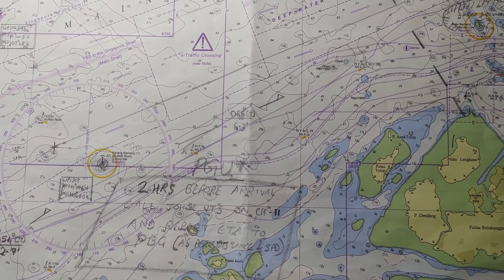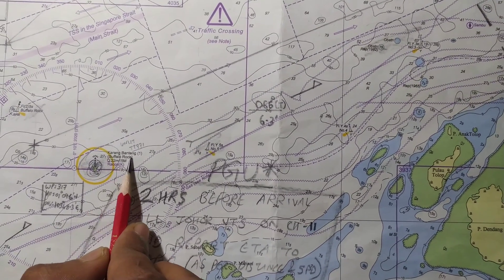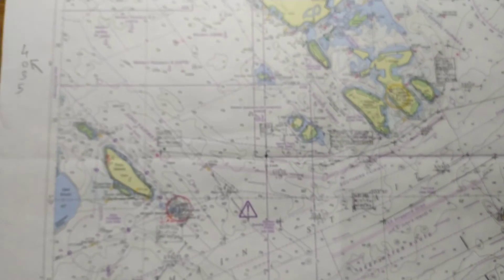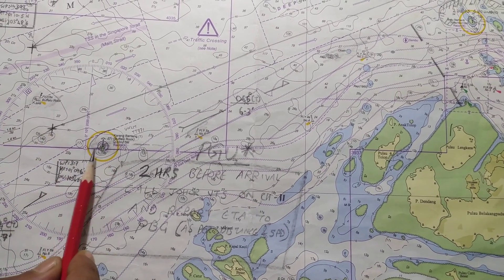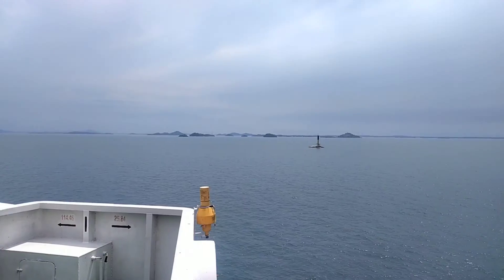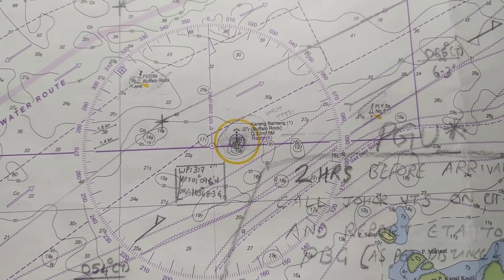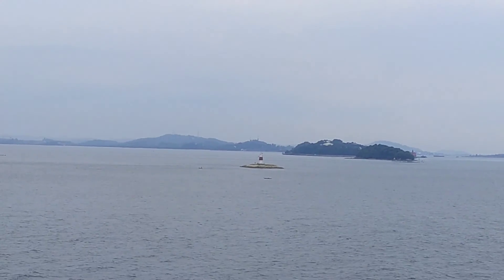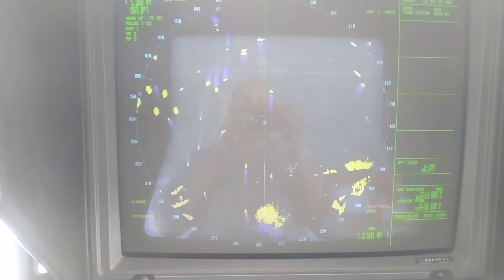Racon - On chart and Radar screen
This is a video showing how a Racon (Radar Beacon) appears on the Radar screen as we navigate past it.

They can be used as an Aids To Navigation (ATon).

I hope this video will be useful for you in your future career paths ❤️.